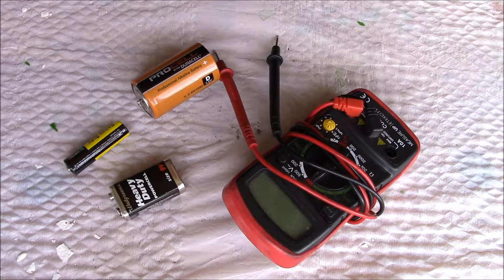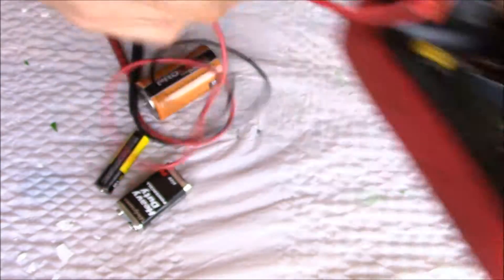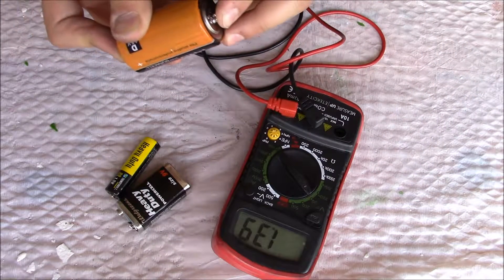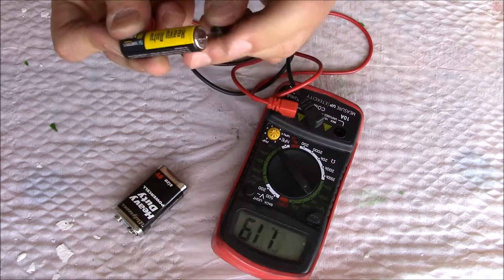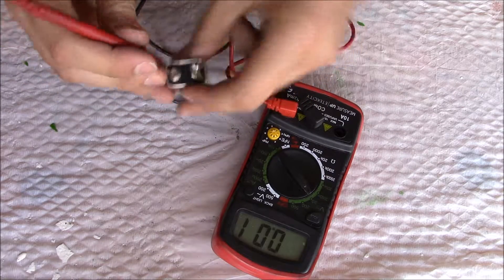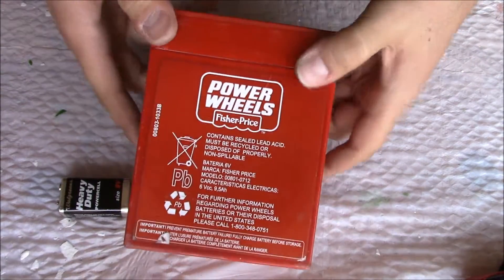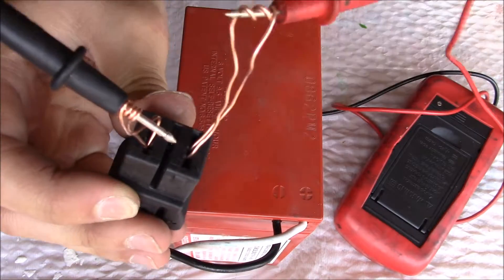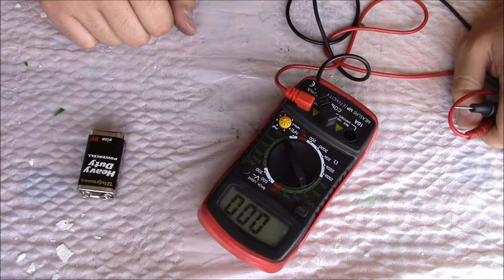How to TEST a AA Battery using a Voltmeter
Here is how to check any battery in the world for charge with simple cheap voltmeter..